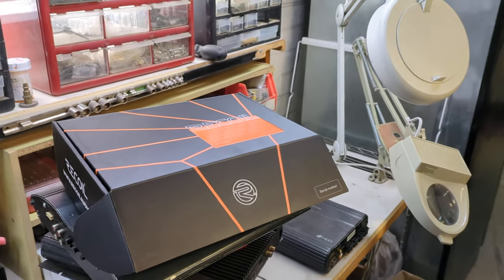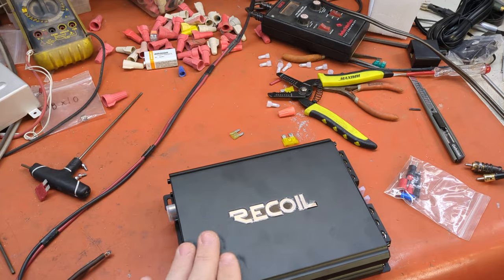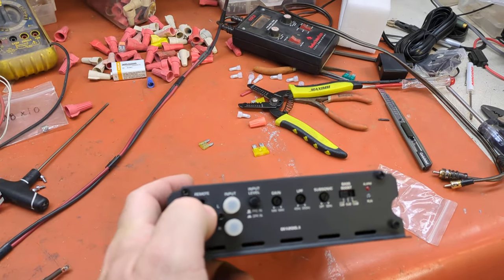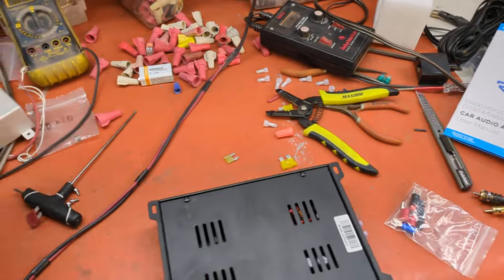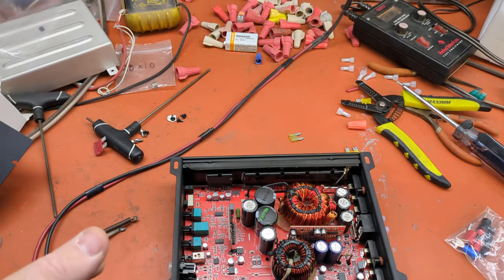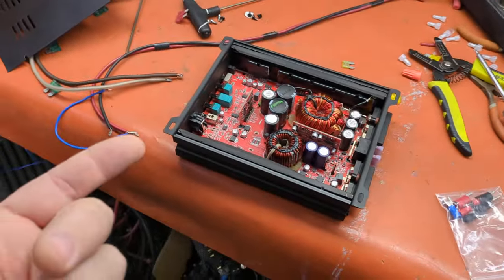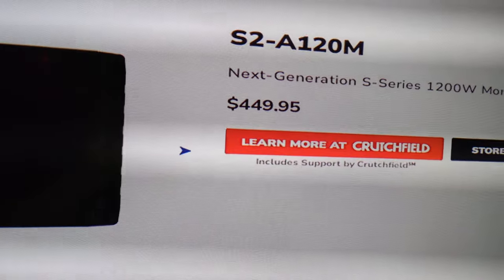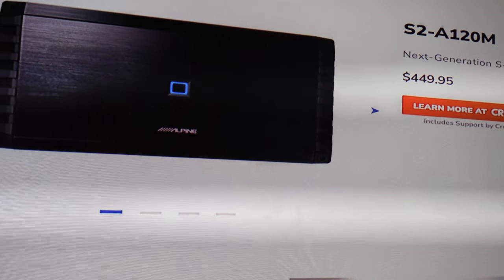Recoil Audio Di1200.1 Di 1200.1 Review: Powerful replacement for JL 1000/1 Alpine Kenwood Kicker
"How the Police Get Away with Murder", by Jahlael Bey

Ha! Price drop again to $103 on Amazon

 Order direct for $100 from Robot Underground - text your name and shipping address to 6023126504

The 180 mm carbon fiber dust caps are only $15 each shipped.

WLLDSE Subs:
(Needs mass) 15" 650w w/ 3" vc
(Needs mass) 12" 650w w/ 3" vc

12" w/ 31Hz Fs, 3" coil & 1500w power

(Needs mass) 15" version, SPL as is.  Add mass for SQ

12v relay voltage monitor / controller

USB's:  amzn.to/3XVOAji

5k is only $350 each shipped or 2x for $650 shipped.
3k 1 ohm is $250 shipped
3k 2 ohm is $250 shipped
600.4 is only $275 shipped.

Recoil DSP w/ 50wpc 4ch class D amp & Bluetooth $150 shipped.

Harvard pll.harvard.edu/catalog/free

4ga copper 17' kit is only $65 from Robot.  $75 on Amazon

just text me direct for the best pricing

12" Johnny 5 cones with no mount holes in blue stitch, black stitch or NO stitch are just $25 each shipped.  Compare to LOB on the CN1235

3yr warranty against defects.  Rubber surround and swivel metal tweeter.  100uf Bass Blockers also included.  Grills are also available for FREE on most sizes.

3yr warranty against defects and we can drop ship direct to your client with your return address to keep The Underground... .Underground.

3.5" pair $85
4" pair $90
4x6" pair $95
5x7" pair $165
5.25" pair $165
6.5" pair $165 Compare to Focal Flax
6x9" dual tweeters $185 per pair.

9x 18ga OFC 20' speaker wire with remote $15 shipped by Robot
5x 18ga OFC 20' speaker wire w/ remote $10 shipped by Robot